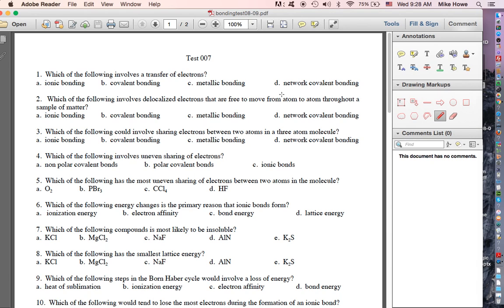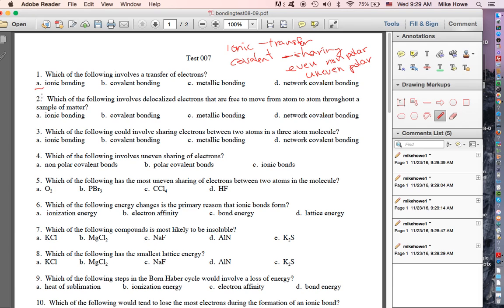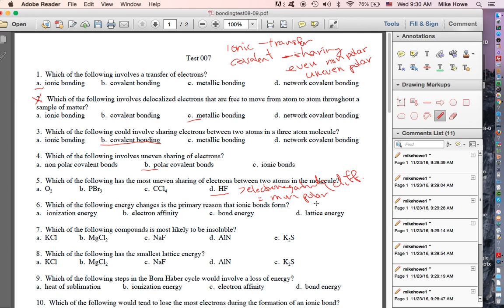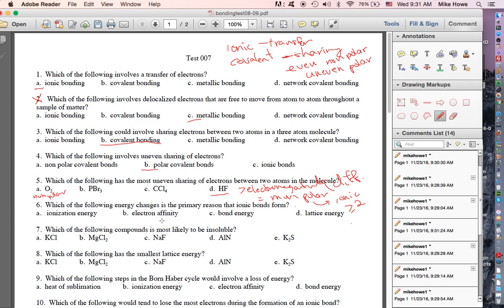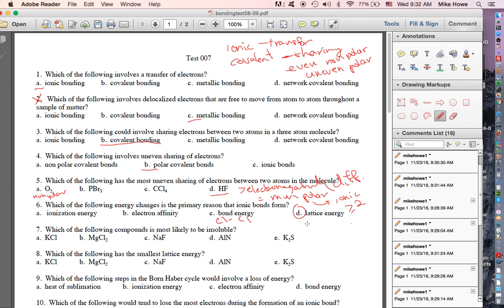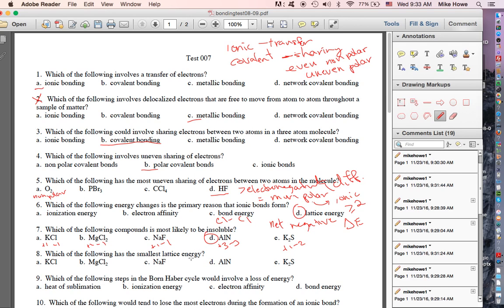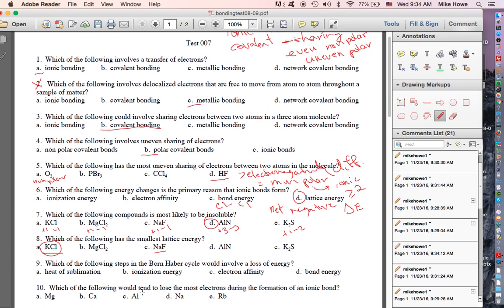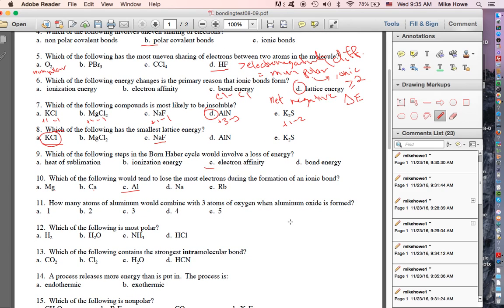bonding practice test 1 11